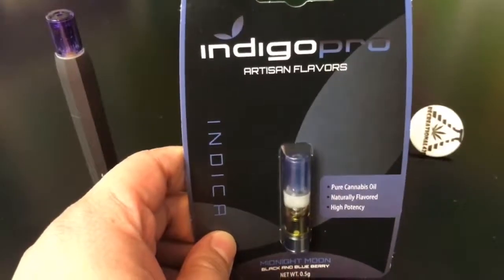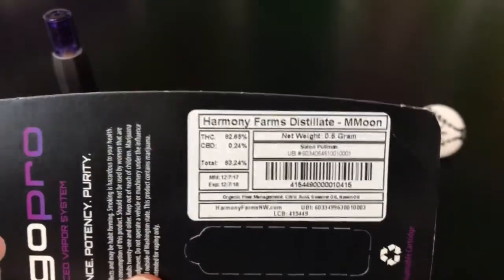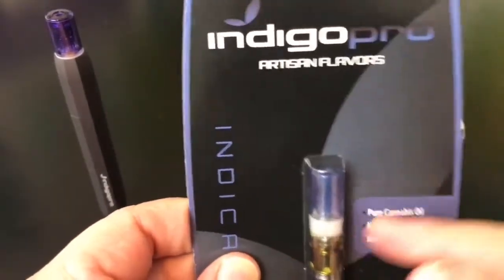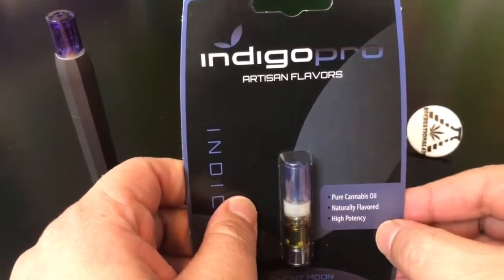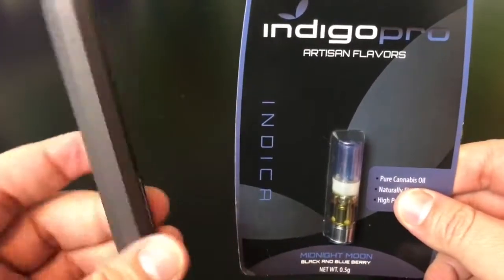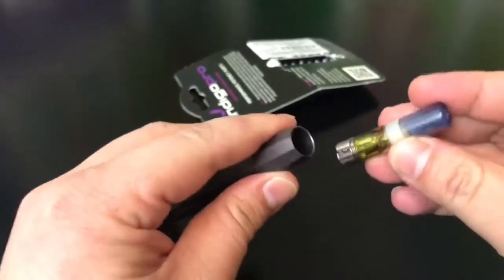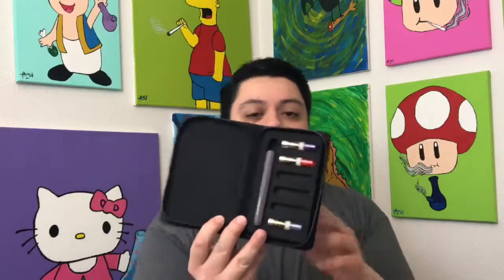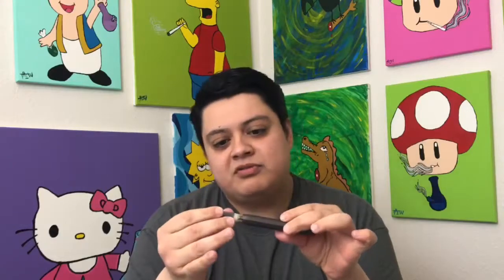Recreational Cannabis Review of Midnight Moon Distillate Cartridge By Indigo Pro & Harmony Farms o O